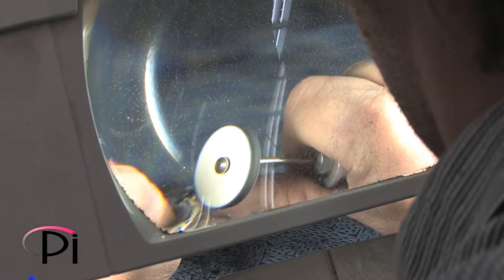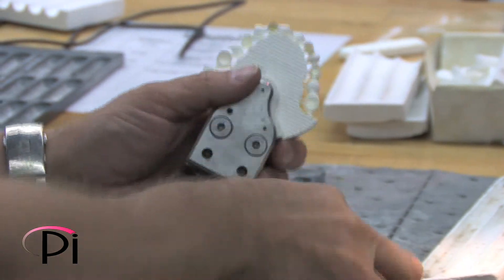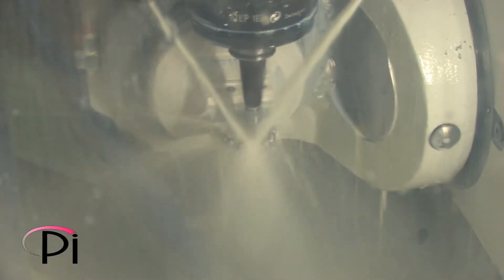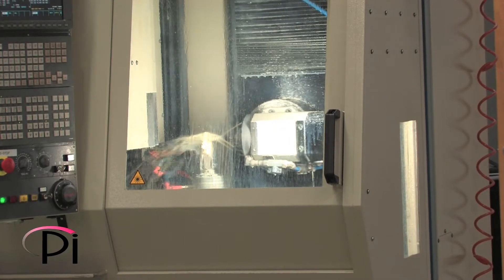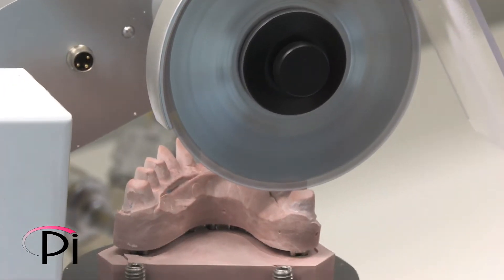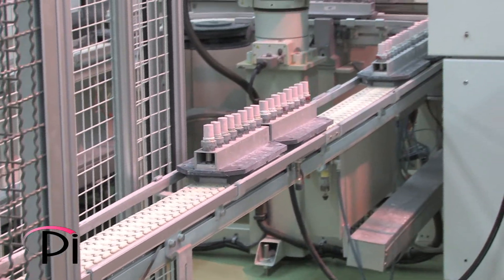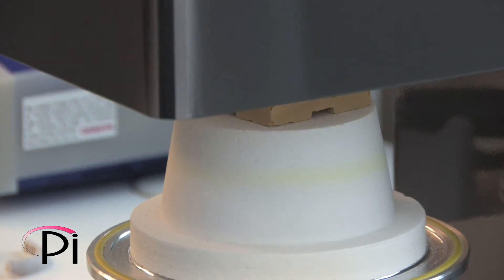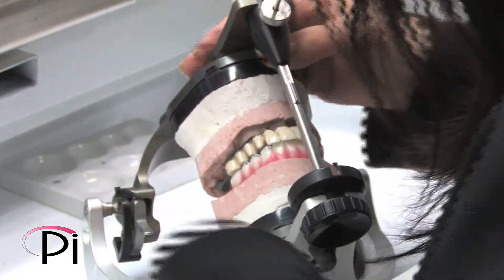What Goes Into Dental Prosthetics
Final prosthetic reconstructions provided by Pi Dental Center and CM Prosthetics are described in detail.  Frameworks, milling machines, crafting of teeth and gingiva are discussed.